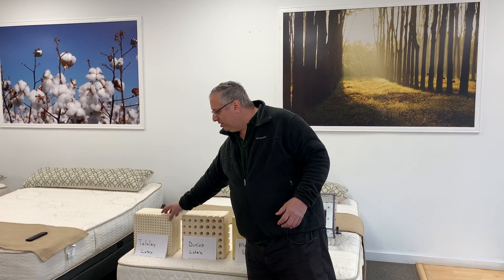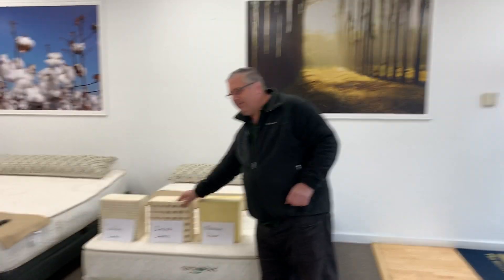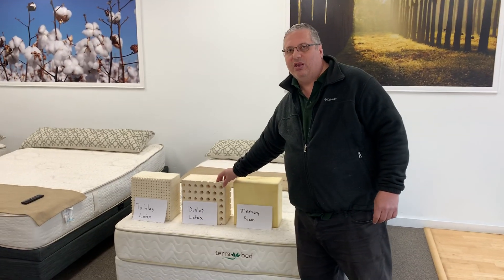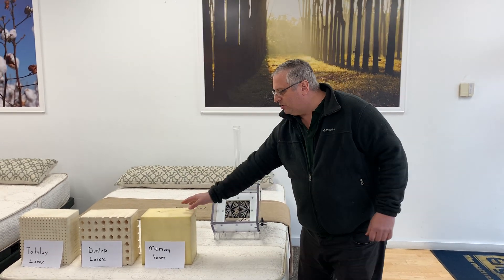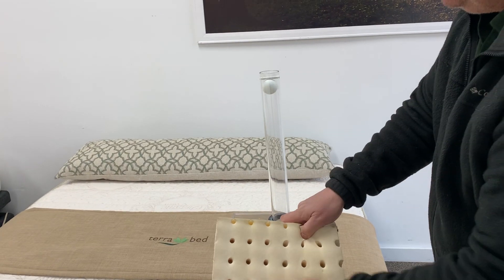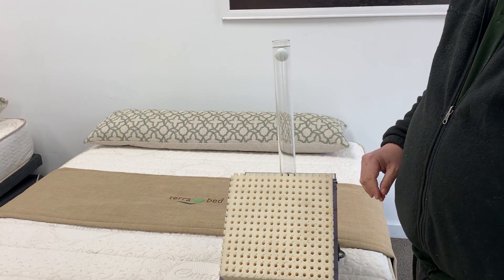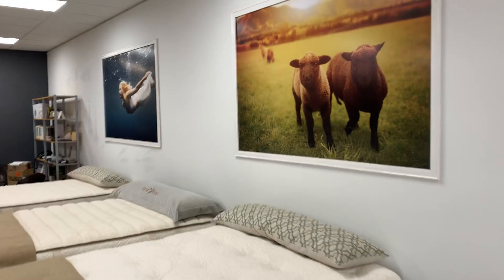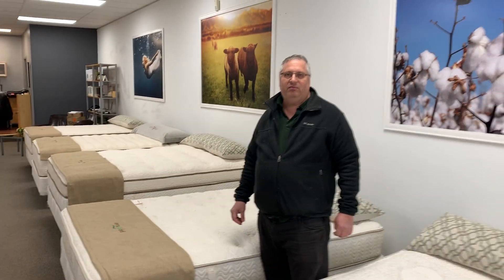Breathability of Talalay Latex vs. Dunlop Latex vs. Memory Foam in mattresses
See the difference between in breathability of different latex and foams that are used in mattresses. The number one mattress complaint is heat. If your mattress is not breathable, your body heat and perspiration will be trapped between your body and your mattress. This causes tossing and turning and not sleeping as deeply as you should. It can also cause icky sweaty sheets. Gross. Jeff Klein